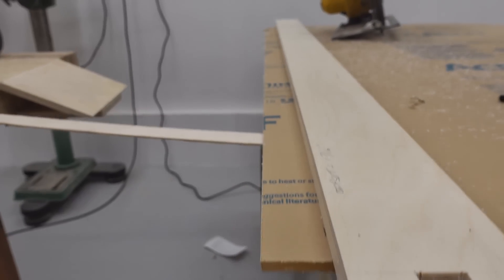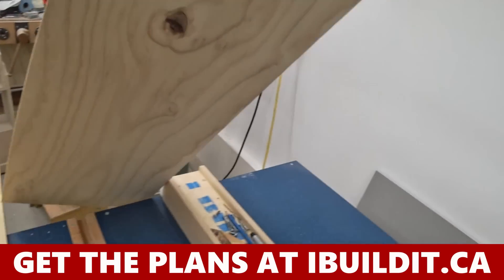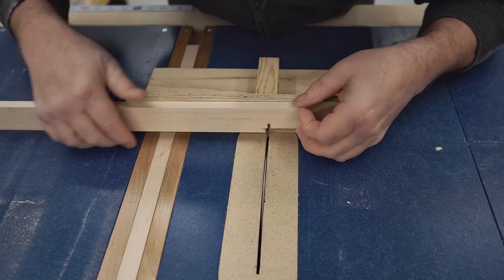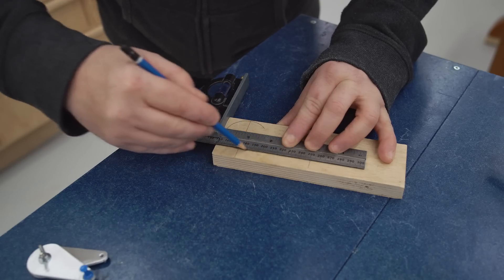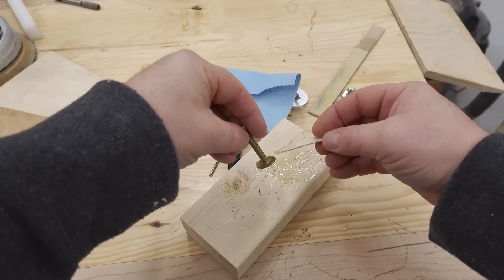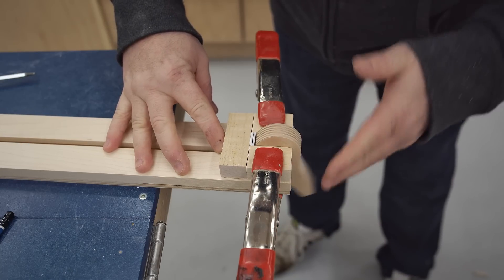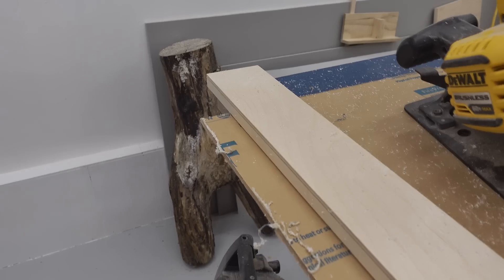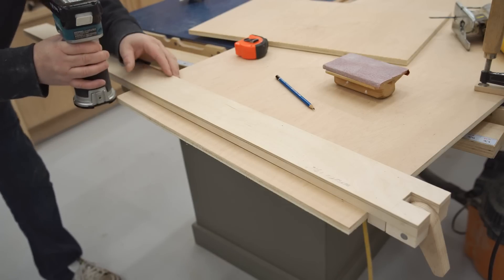How To Make A Self-Clamping Straightedge Guide